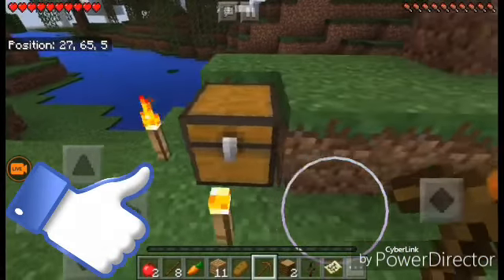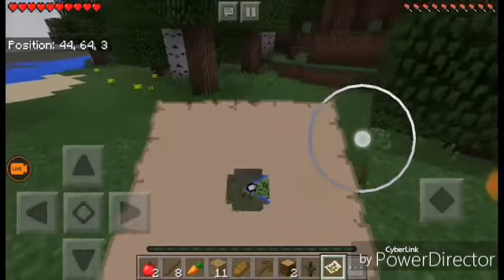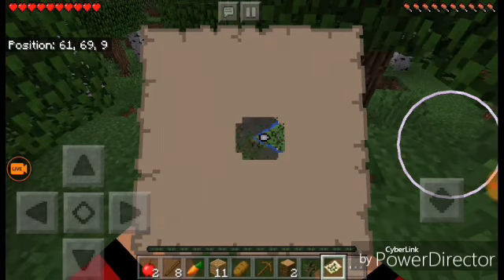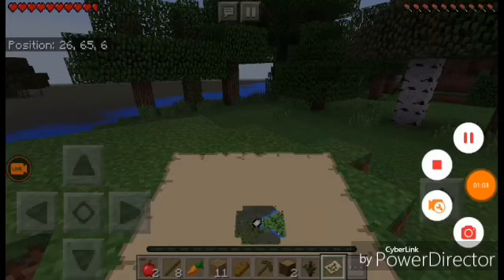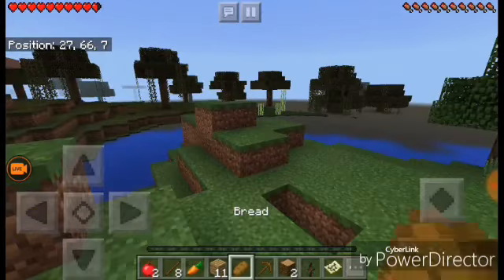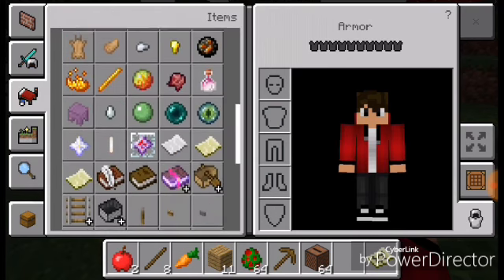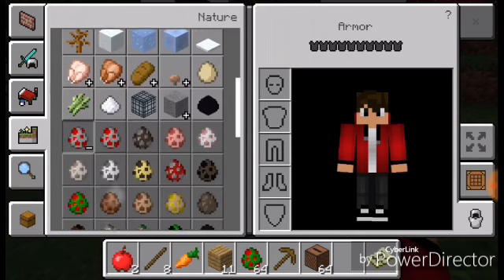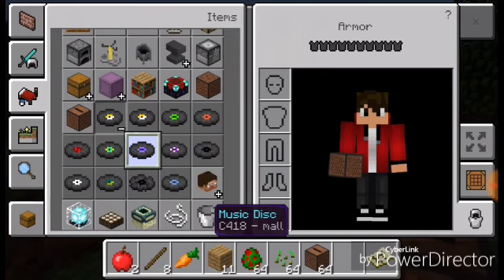Mcpe/testing out du screen recoder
Like and subscibe